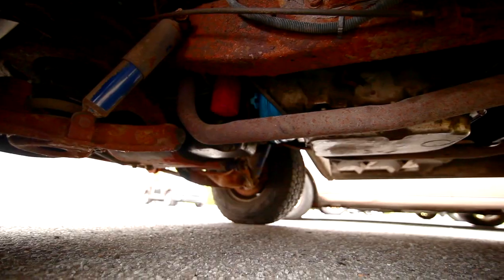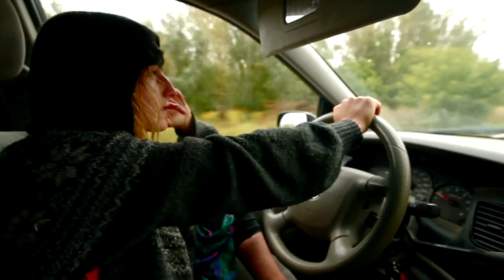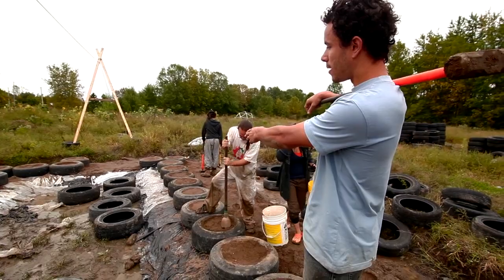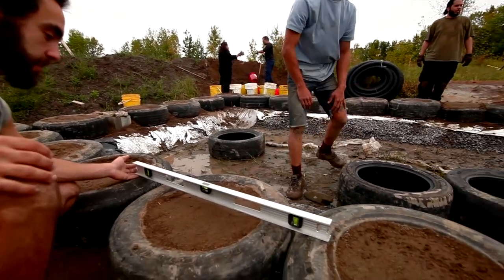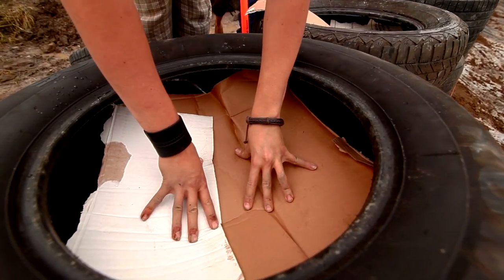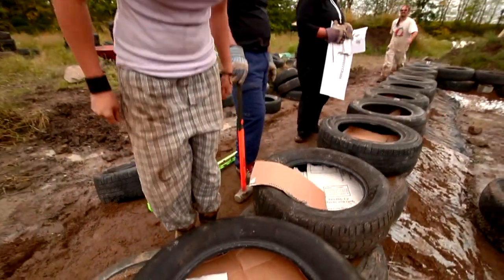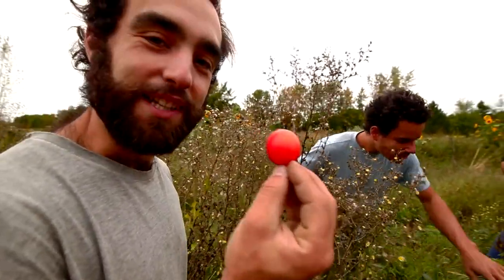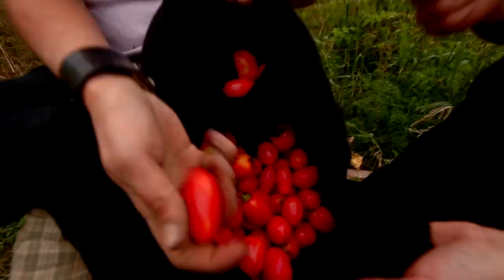Valhalla's Earthship Greenhouse /// Part 3 (Rainy Days)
WANT TO BUILD YOUR OWN FARM OF THE FUTURE?
=== We made a DVD and E Book detailing the exact steps and Measurements ===

Join Valhalla as we build our earthship inspired greenhouse.
you will laugh; you will learn; and you will love the adventure!